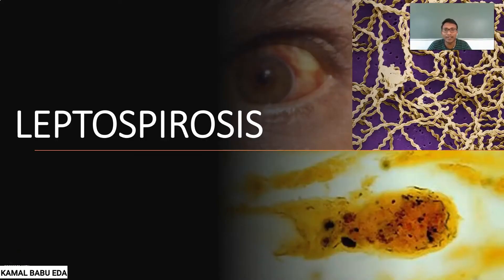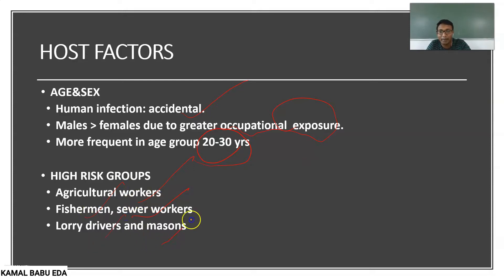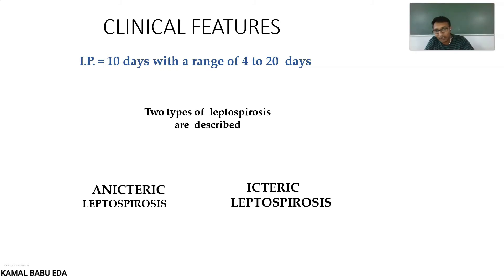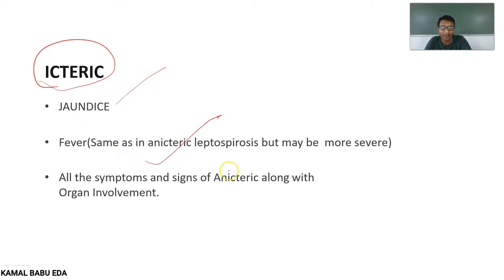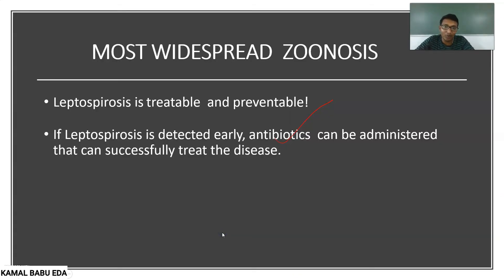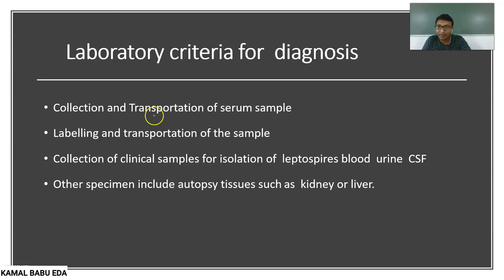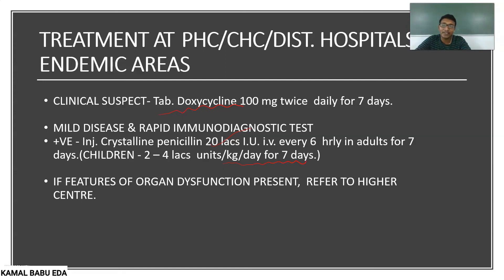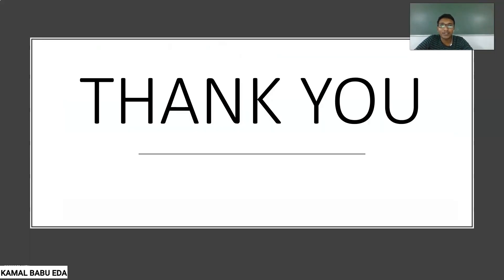LEPTOSPIROSIS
COMMUNITY HEALTH NURSING [KAMAL BABU EDA]